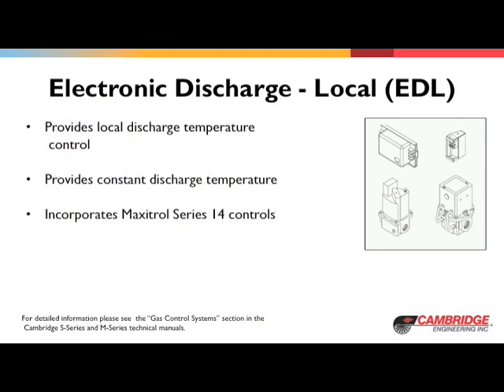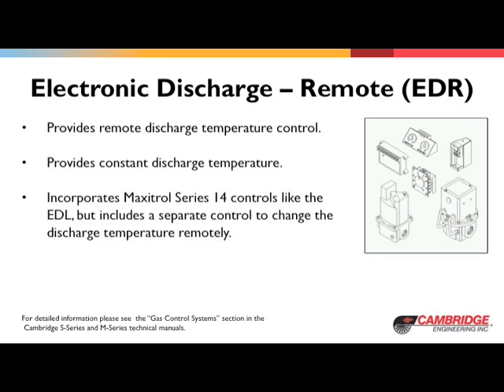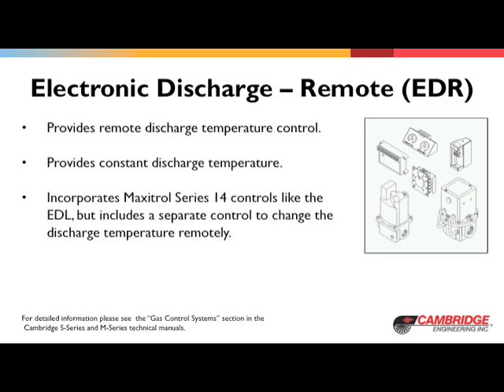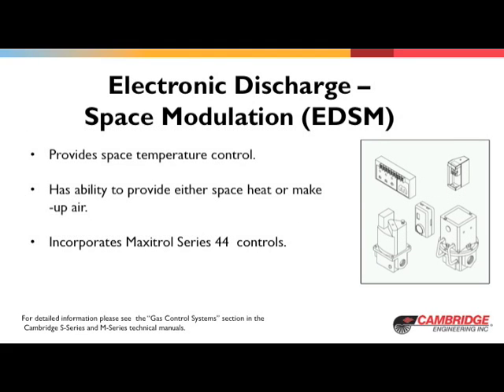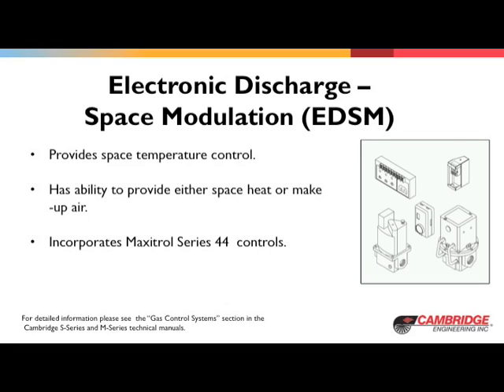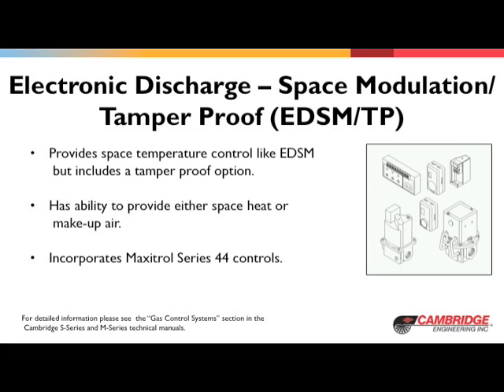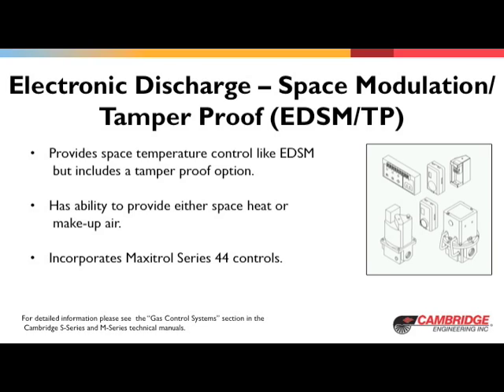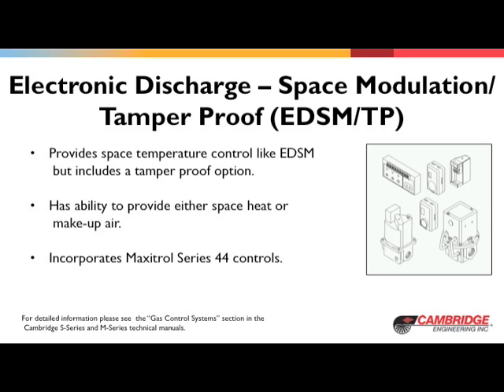S Series Controls